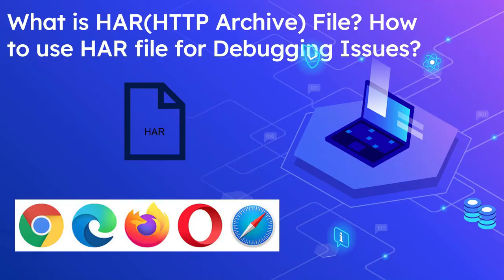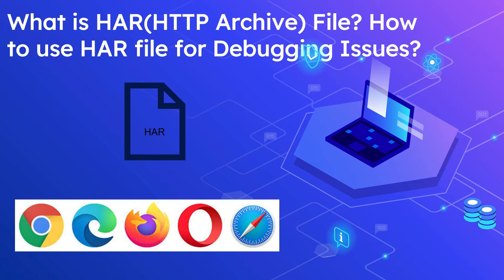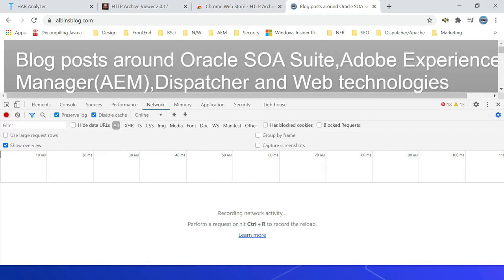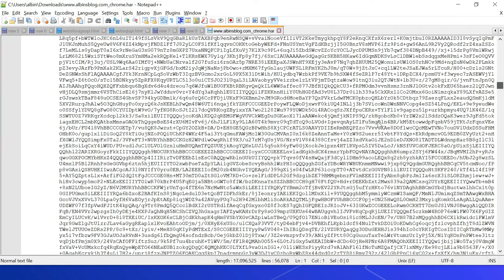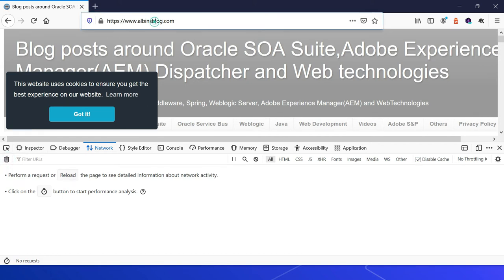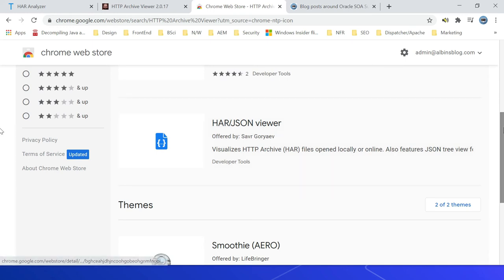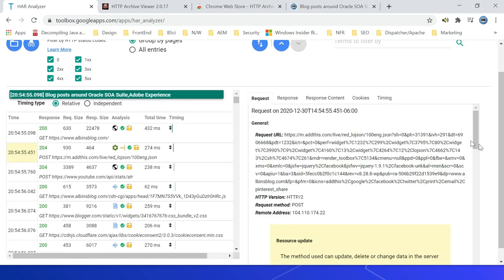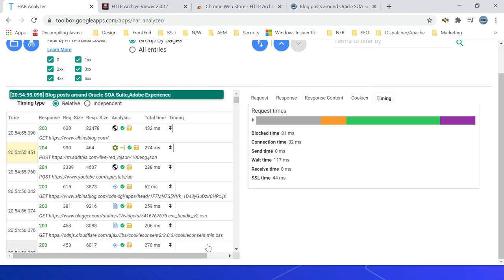What is HAR(HTTP Archive) File? | How to use HAR file for Debugging Issues?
HAR - HTTP Archive, is a format used for the recording of browser activities while accessing the website - the log of the network requests occurring in your browser and to export the captured Session data. This file helps us to troubleshoot the issues and the file can be shared with other teams for troubleshooting.

Sometimes troubleshooting issues require additional information about the network requests your browser generates when the issue occurs.

e.g.
If authentication isn't working as expected, you can generate and analyze HAR files to identify the source of the issues whether the issue is with the SSO system or with the application. Also, the file can be used to debug the performance and Page rendering issues on the websites.

Sometimes including a HAR file in your support requests can help speed up the troubleshooting process. The HAR file keeps track of each resource loaded by the browser along with timing information for each resource.

The extension of the HAR file format is “.har”. Compress HAR files before sharing files if the size is more.

Keep in mind that HAR files contain sensitive data, including the content of the pages you downloaded while recording and your cookies. This allows anyone with the HAR file to impersonate your account and all the information that you submitted while recording (personal details, passwords, credit card numbers, etc.).Please open your file in a text editor, search for “password,” and delete the password from the file before sending it to Support.

The HAR files can be generated through browsers Developer tools, the chromium-based browsers e.g chrome, edge, etc follow the same options and the option will be little different in other browsers e.g Firefox

HAR file information is stored in JSON format which means in order to visualize the information easier, tools such as the HAR Viewer can be used. It will contain the HTML document and its respective JS and CSS files.

HAR Viewer tool helps display the contents of HAR files. With the help of Har Viewer, log file records, HTTP request, and response header information can be viewed. To view the HAR file contents; If you’re using Chrome, you can use the HTTP Archive Viewer plug-in, if you’re not using it you can use the online Viewer tools.

The HAR file is a very useful file format to store the network request details in the browser and helps us to debug the performance and website rendering issues offline.